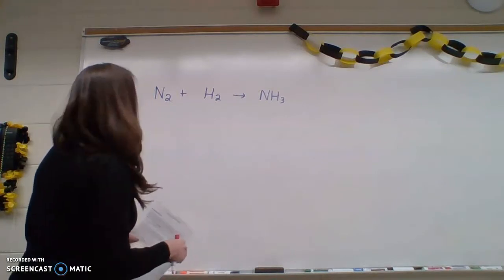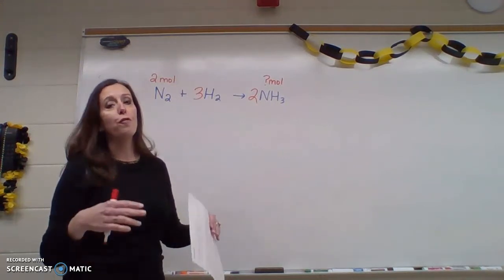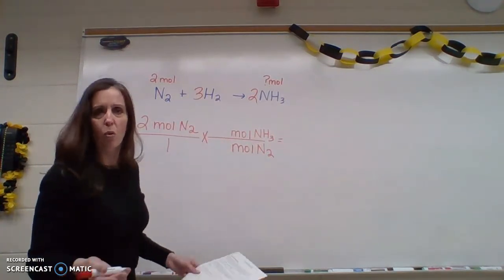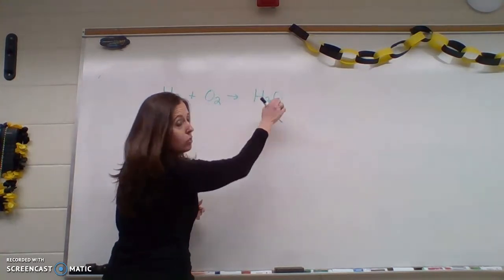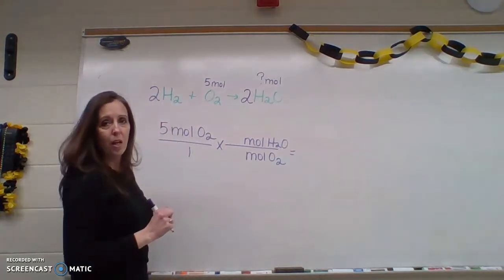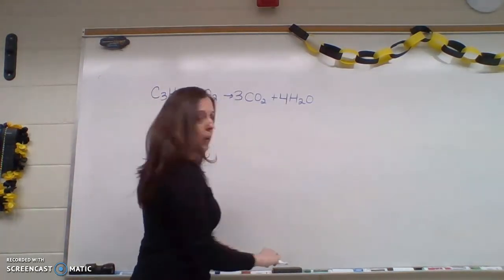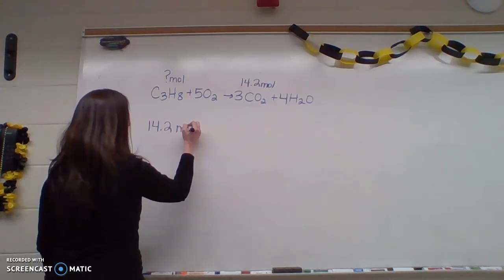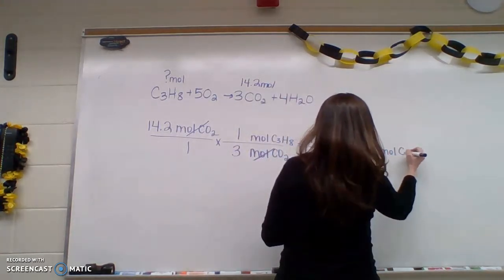CHEM: Stoichiometry (PART 1)